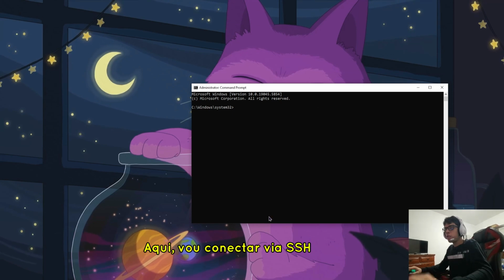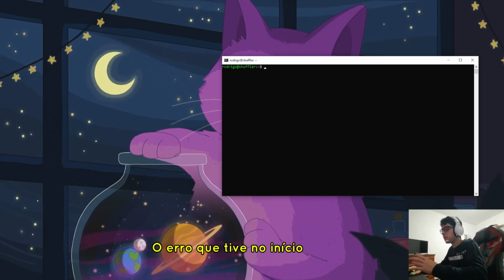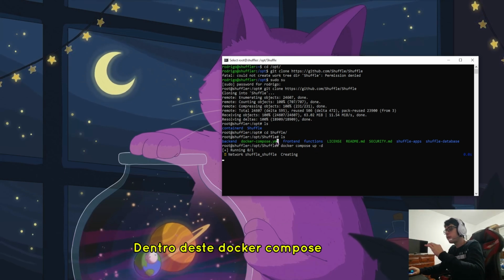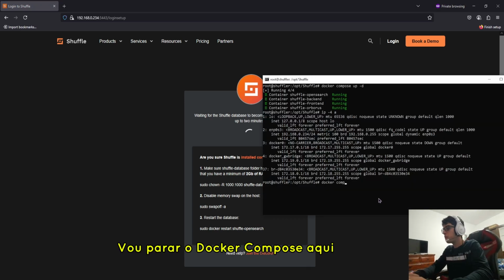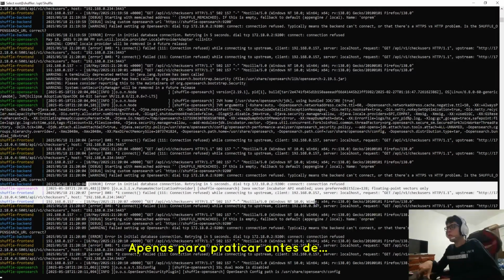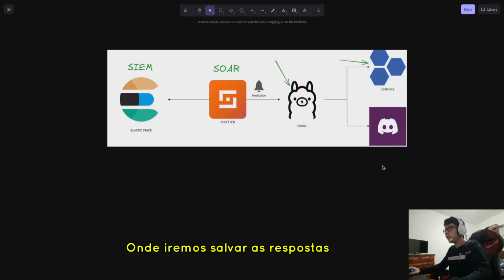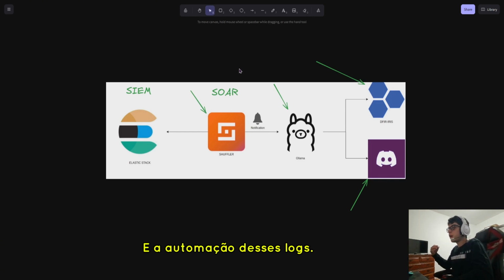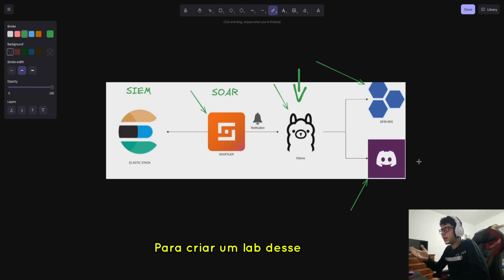Tentando criar um laboratório SOC - Inglês c/ Legenda PT-BR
Nesse vídeo eu mostro os erros e problemas que tive ao tentar criar um laboratório de SOC, ao mesmo tempo que compartilho minha estratégia de estudo para o futuro.